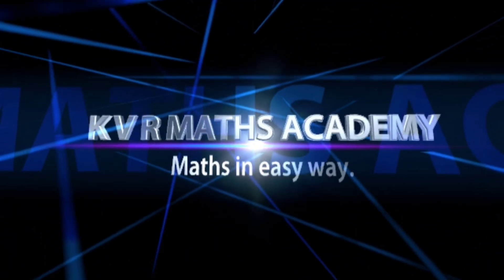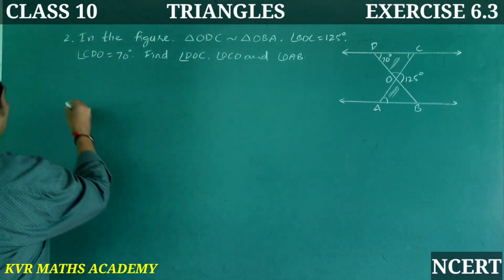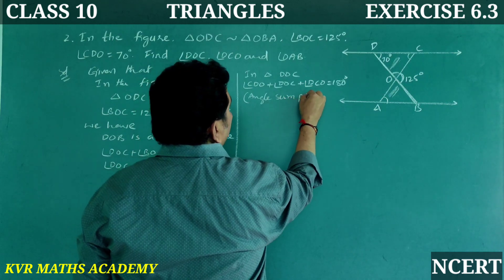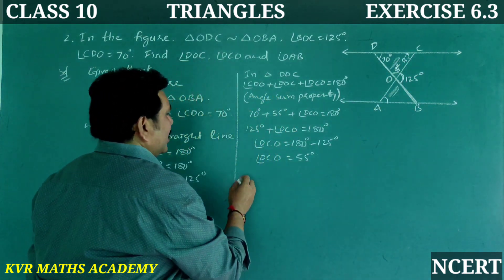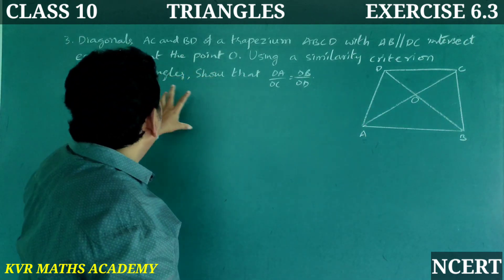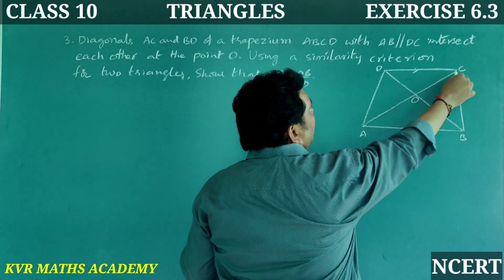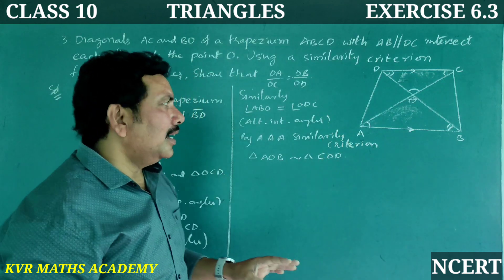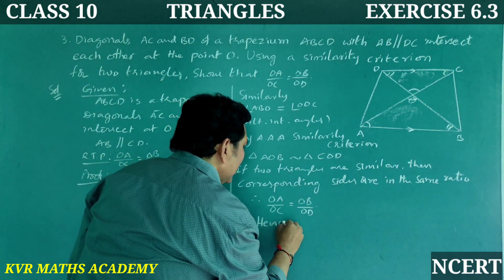𝗖𝗟𝗔𝗦𝗦 10/𝗧𝗥𝗜𝗔𝗡𝗚𝗟𝗘𝗦/𝗘𝗫𝗘𝗥𝗖𝗜𝗦𝗘 6.3/2,3,4 𝗣𝗥𝗢𝗕𝗟𝗘𝗠𝗦/𝗡𝗖𝗘𝗥𝗧/𝗔𝗣 𝗡𝗘𝗪 𝗦𝗬𝗟𝗟𝗔𝗕𝗨𝗦/ 𝗠𝗔𝗧𝗛𝗘𝗠𝗔𝗧𝗜𝗖𝗦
In this video explained 2,3,4 problems in exercise 6.3 in Triangles of 10th class mathematics.